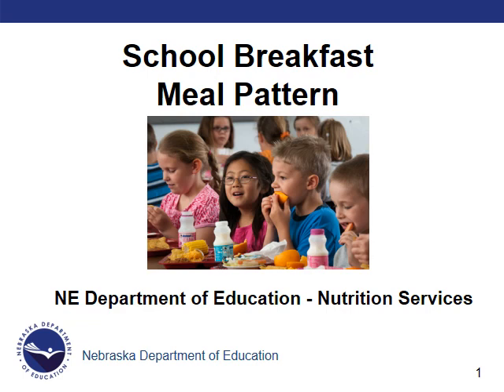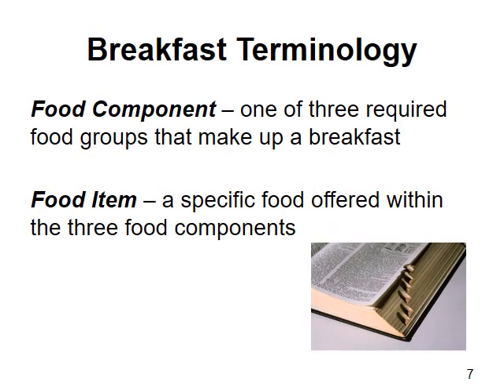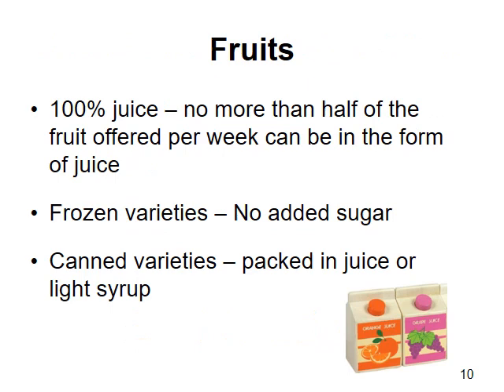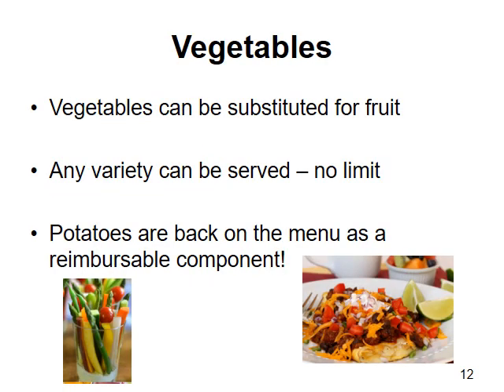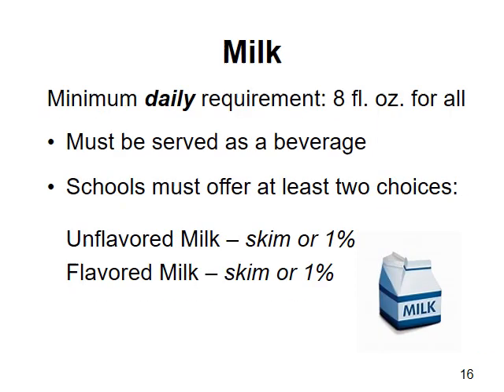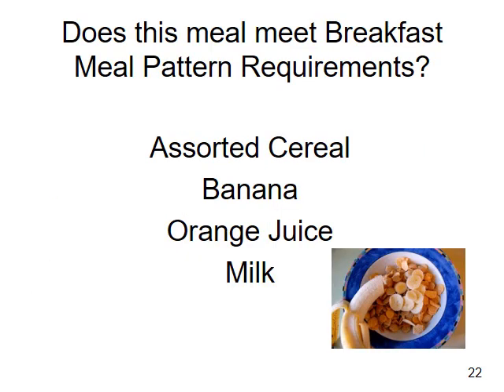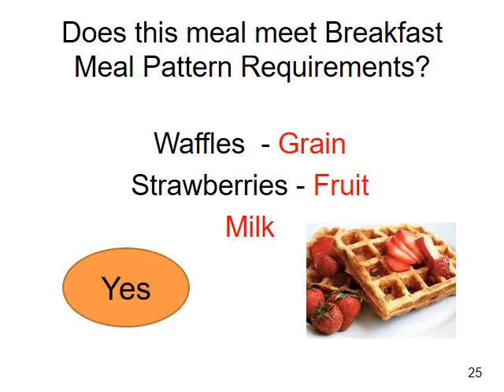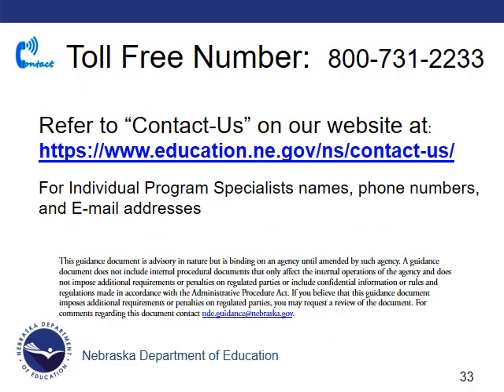School Meals Breakfast Meal Pattern